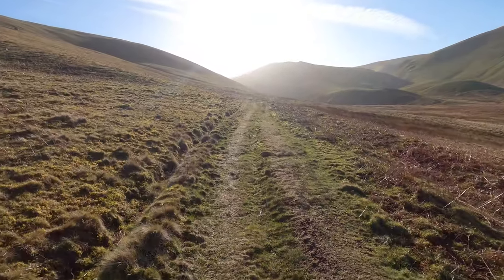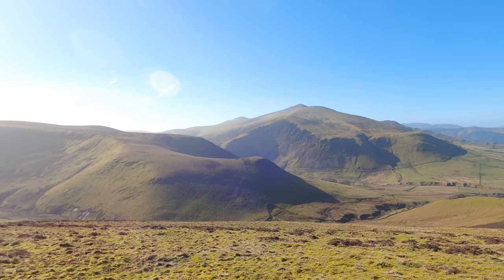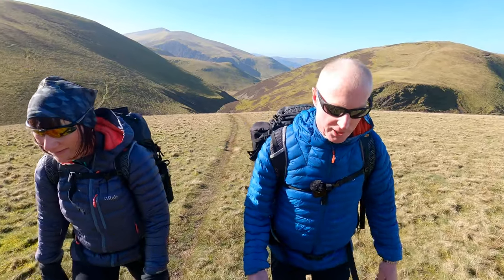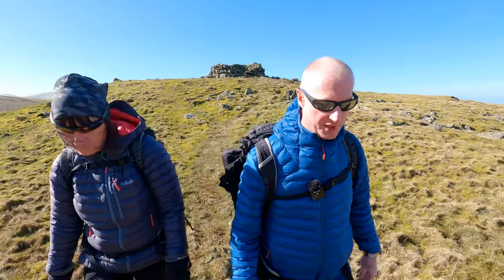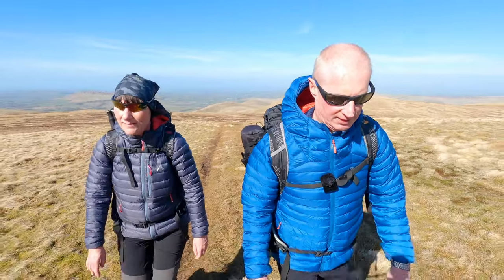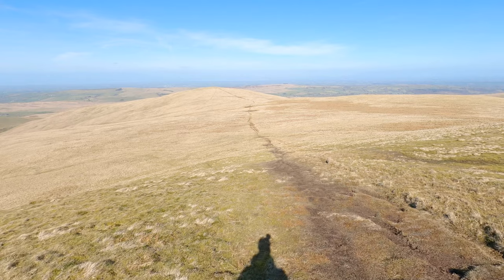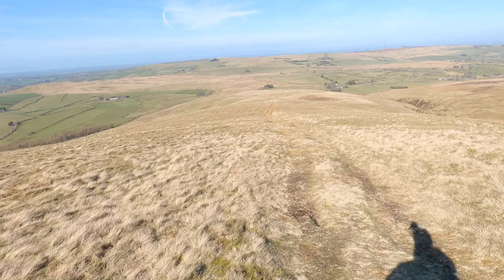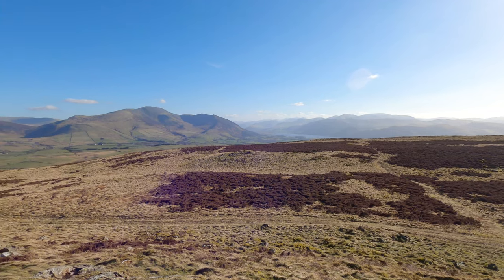Uldale Fells & Binsey. Northern Fells. Lake District. 18th March 2022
7 Wainwright Fells- Great Cockup, Meal Fell, Great Sca Fell, Knott, Brae Fell, Longlands Fell & Binsey
A great day spent on the Northern Fells in the Lake District. The first walk starts from Longlands  (Grid Ref NY 267  359)  and follows the path, which at first follows Longlands Beck. The path continues up to Trusmadoor when the route turns right and climbs up to the first fell of the day, Great Cockup. From Great Cockup the route heads back down to Trusmadoor and up the other side to Meal Fell. From Meal Fell we follow the clear path up to Great Sca Fell and then turn right up to the highest fell of the day Knott (710m) There is some boggy ground between Great Sca Fell & Knott. From Knott we retrace our steps back to Great Sca Fell and continue straight on to Little Sca Fell and then on to Brae Fell. We then follow the clear path over to Longlands Fell before heading down to the parking area at Longlands.
We then decide to drive the short distance over to Binsey and head up to our 7th Wainwright Fell of the day. The path up to Binsey is clear to follow and heads straight up the fell side.
Total Distance for the two walks is 10 miles.